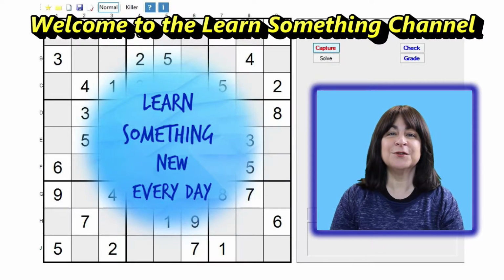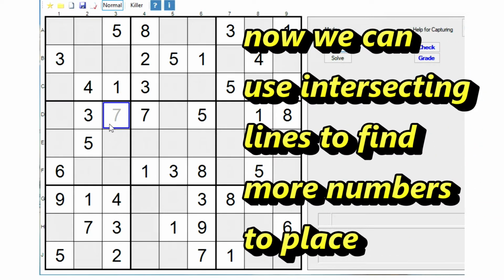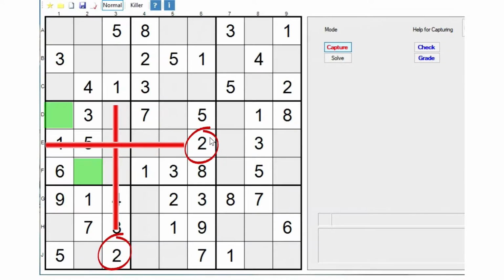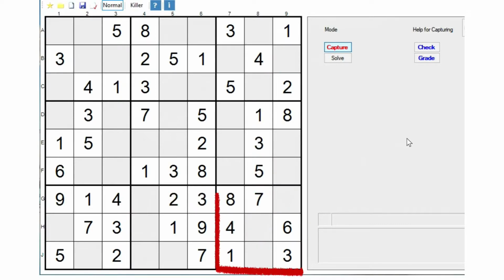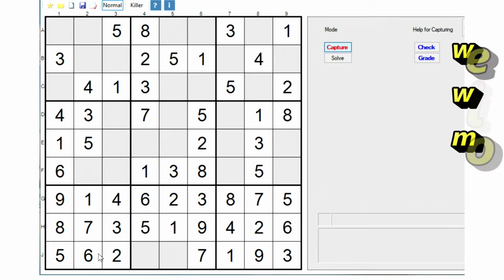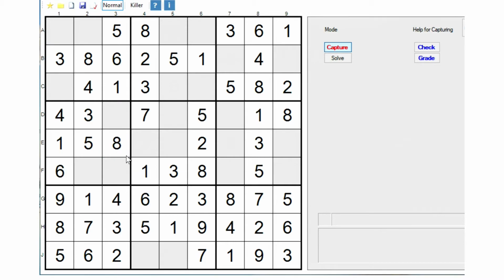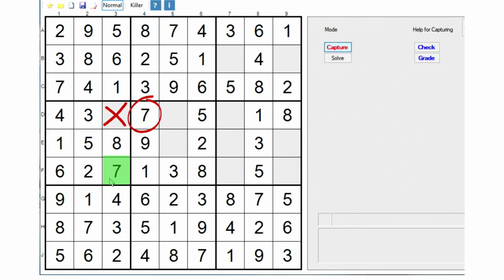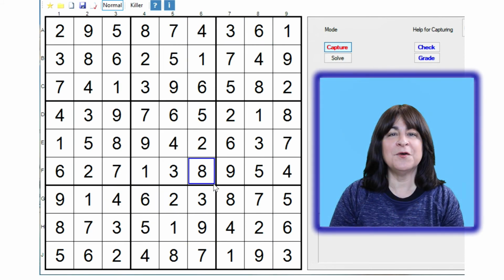Using Intersecting Lines When you're stuck on a Sudoku Puzzle - Basic Strategy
Lesson #3: You've used scanning and counting, and now you are stuck, what method should you use next?  Try intersecting lines and you will find many more numbers you can place.  This will work to solve almost any easy level puzzle, and will get you further along with medium to hard puzzles.
The next lesson, Lesson #4 is on Pencil Marking and strategies to use when penciling in "candidates".
After watching the video, check out these EXCELLENT Classic Sudoku Strategy Books on Amazon:
Solving Sudoku by Frank Longo and Peter Gordon
Sudoku Solving Techniques by Sam Aaron
Solving Sudoku by Gerald Janusz

If you are looking for MORE PUZZLES, you might want to check these out:
Funster 1000+ Sudoku Puzzles Easy to Hard
Brain Games Sudoku Large Print Spiral Bound
The Ultimate Brain Health Puzzle Book